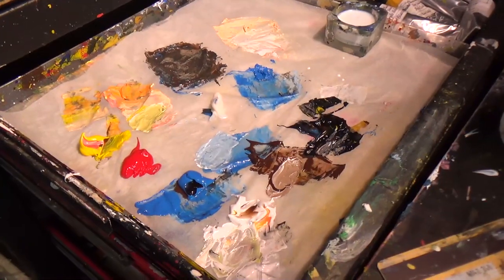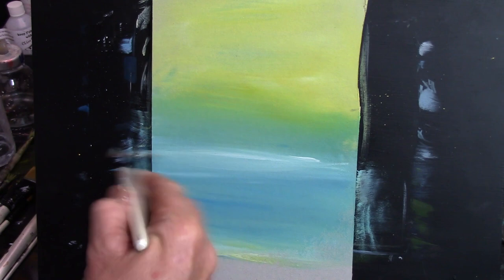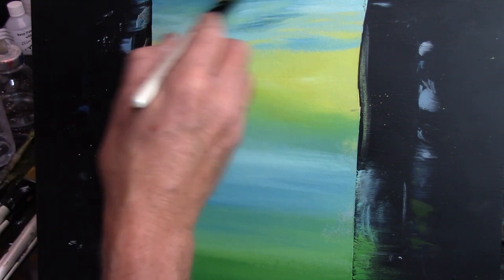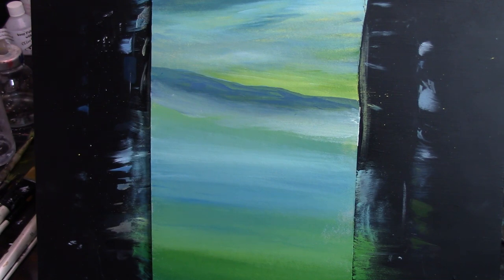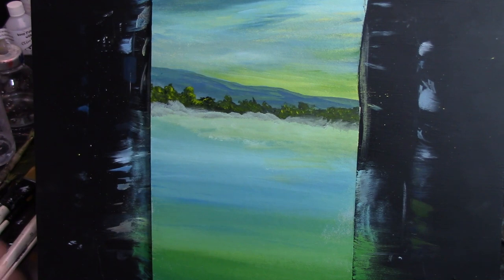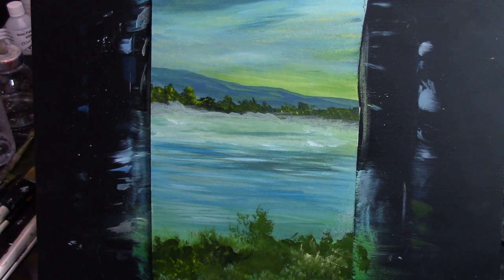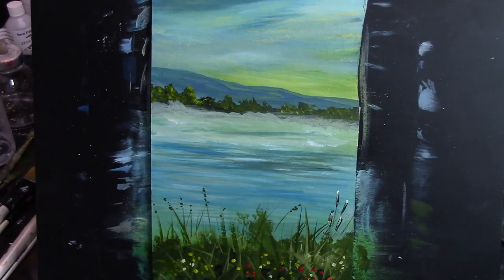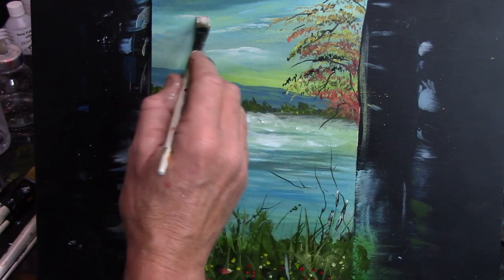Just Have Fun Acrylic painting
Just Have Fun Acrylic painting This is a full step by step learn to Beginners Acrylic Painting is easy to follow in acrylics let CLIVE5ART show you step by step how an easy fun decorative art project

Script Liner
Foliage Brushes

CADMIUM RED,
ALIZARIN CRIMSON,
CADMIUM ORANGE,
DIOXAZINE PURPLE
CADMIUM YELLOW
CERULEAN BLUE,
PRUSSIAN BLUE,
PHTHALO BLUE,
ULTRAMARINE BLUE,
VANDYKE BROWN,
BURNT UMBER,
RAW SIENNA,
YELLOW OCHRE,
HOOKERS GREEN,
TITANIUM WHITE,
ZINC MIXING WHITE
MARS BLACK